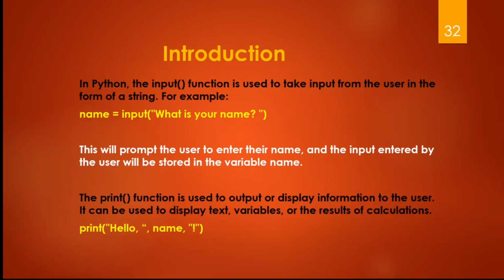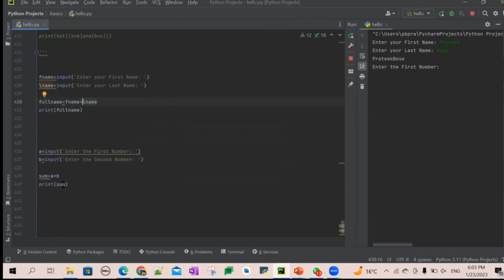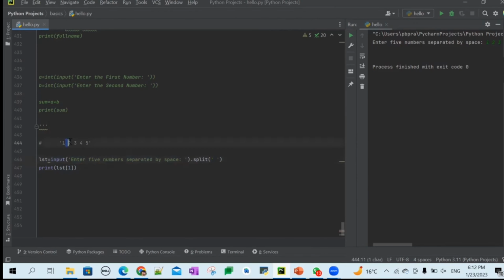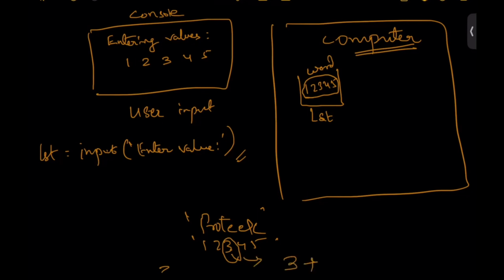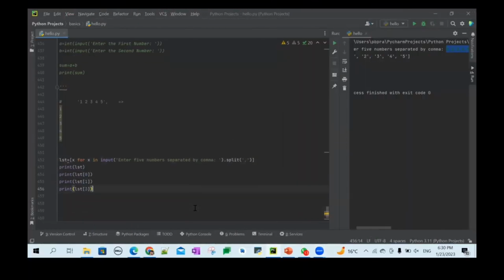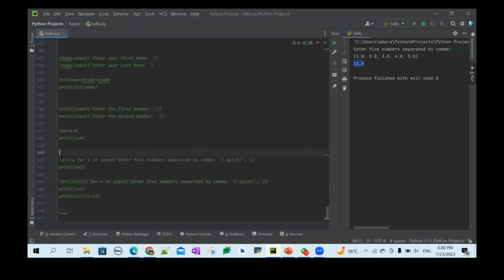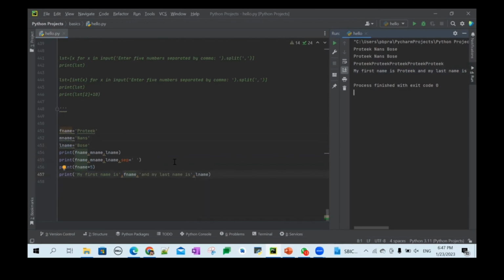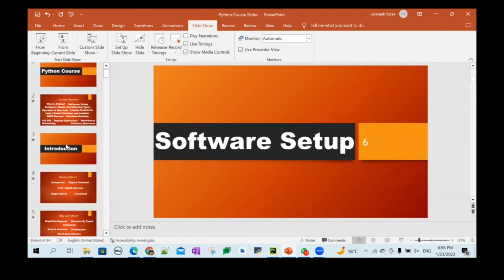Python Course: Input and Output Functions [Session 4] by PyBro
Welcome to Session 4 of our Python Programming Course! In this video, titled "Python Course: Input and Output Functions," we'll dive into the fascinating world of input and output functions in Python. Input and output are essential aspects of any programming language, and in Python, you'll find a variety of functions that make it easy to work with user input and display information to users.

In this session, PyBro will guide you through the usage of input() and print() functions, enabling you to interact with your Python programs and produce meaningful output. You'll learn how to take user input, format your output, and handle common scenarios in real-world Python development.

Code Snippets: Enhance your learning experience by accessing all the code snippets used in this session. You can find them on our GitHub repository Feel free to explore the code and use it for practice and reference.

But remember, your Python learning journey doesn't stop here! To become a proficient Python programmer, it's essential to follow the full playlist from the beginning. Each session builds on the knowledge gained in the previous one, ensuring a comprehensive and structured learning experience.

Your engagement drives our commitment to delivering high-quality Python tutorials. The complete Python course playlist is just a click away, offering a deep dive into the world of Python programming. Happy coding!